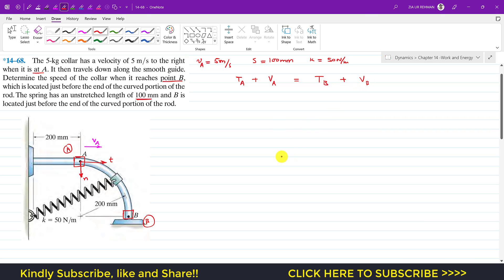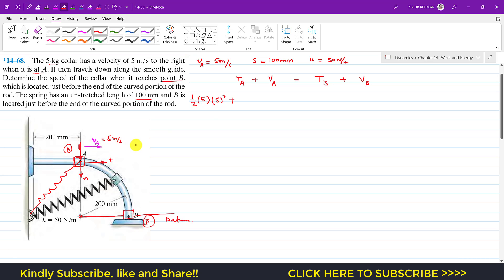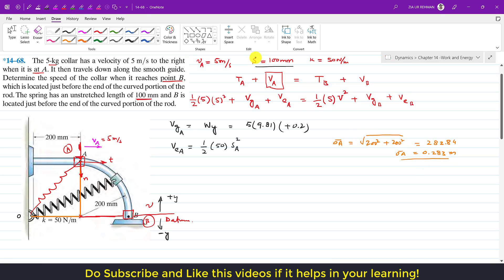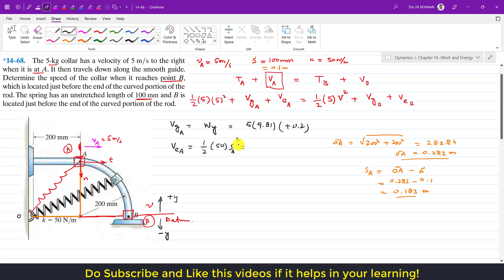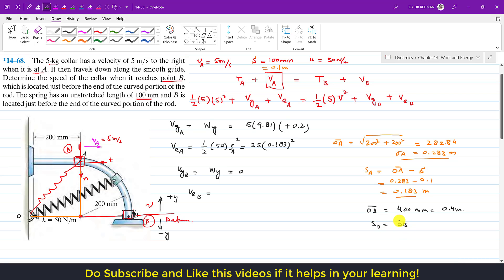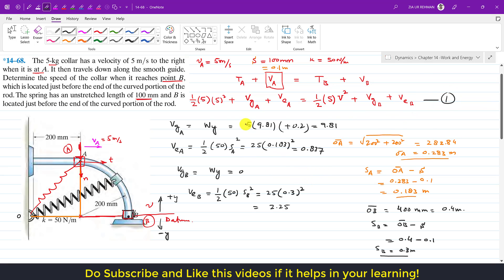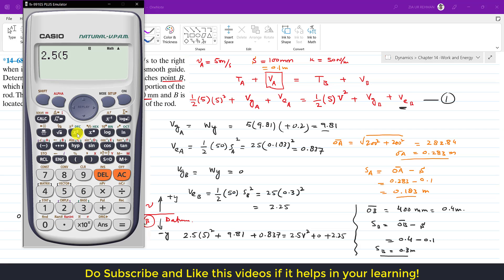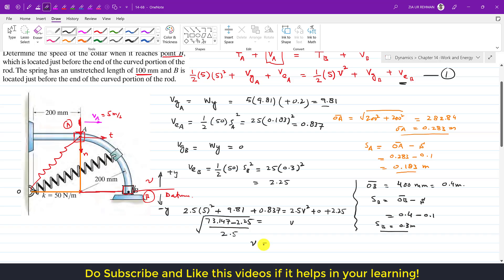14-68 Kinetics of Particle: Conservation of Energy Chapter 14: Hibbeler Dynamics | Engineers Academy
*14–68. The 5-kg collar has a velocity of 5 m/s to the right when it is at A. It then travels down along the smooth guide. Determine the speed of the collar when it reaches point B, which is located just before the end of the curved portion of the rod. The spring has an unstretched length of 100 mm and B is located just before the end of the curved portion of the rod.